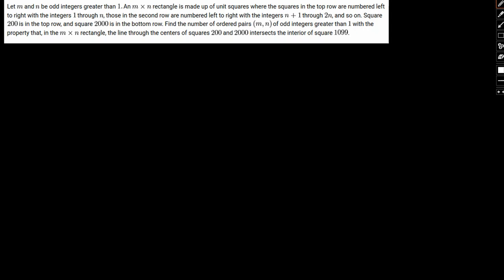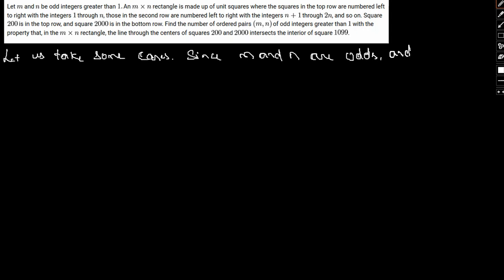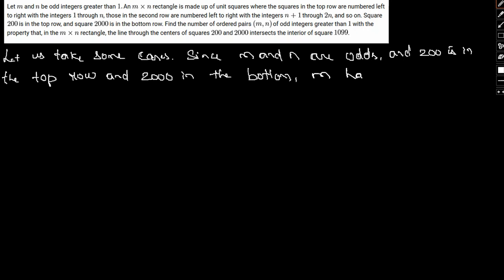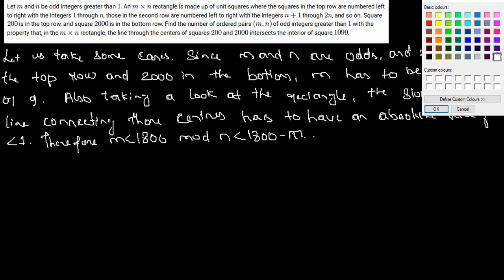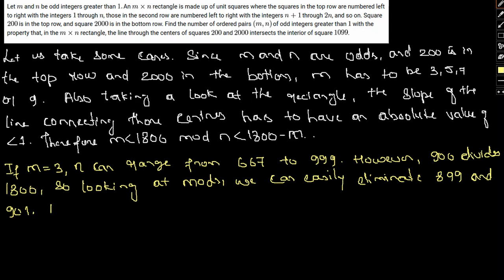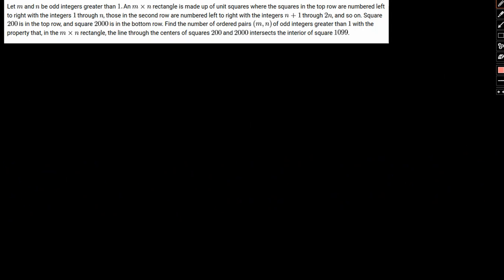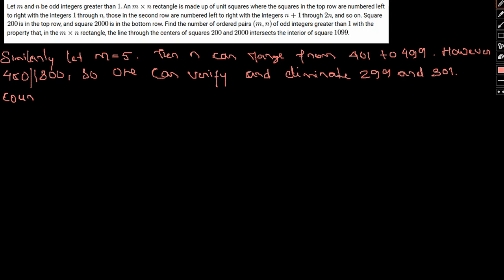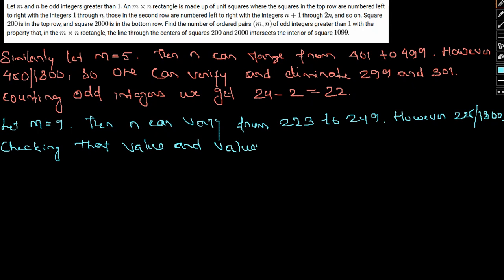Regional Mathematics Olympiad Sample questions. Special Shortcuts for problem solving work solution.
Regional Mathematics Olympiad (RMO) sample questions with detailed solution and explanation. Exam cheat sheet with special shortcuts for problem solving.

RMO or Regional Math Olympiad is the first round of mathematics contest (in India) leading to the prestigious International Mathematics Olympiad. It is held in the month of December (the first Sunday of December).

The test is conducted in each of the 19 regions of India. From each region, about 30 students are selected for the next level (Indian National Maths Olympiad). This next-level (INMO) is held in February. About 600 students appear in this INMO. Among these 600 students, 35 are selected for a one-month long camp (International Math Olympiad Training Camp) held in summer in Mumbai.

From this training camp, a team of 6 students is sent to the most prestigious mathematics contest on earth: International Math Olympiad. Champions in IMO are held in high esteem throughout the world and accepted by leading universities like Harvard, Princeton, etc.

The students who qualify in INMO are directly invited to the interview of I.S.I. (Indian Statistical Institute) and C.M.I. (Chennai Mathematics Institute) the two leading mathematics institutes in India (that is the INMO awardees are not required to take the entrance test of these institutes). These institutes of prestigious courses like B.Stat, B.Math, and B.Sc. Math held in high esteem throughout the world.

Test Pattern
From 2013, the test will be divided into two sections. First, there is an objective section (multiple choice type). Its duration is 2 hours and will consist of about 30 problems. Next, there is a “subjective” type test where the contestant is expected to write down full answers. This section is 3 hours long and there are 6 problems to be attempted.

Eligibility and Application
Students (Indian Nationals) from class 8 to class 12 may appear for the test. A prospective contestant is required to apply online and also provide a recommendation letter from the school.  The following link has the form.

Syllabus
The questions in RMO are nonstandard in nature. They are from the following topics:

Geometry
Combinatorics
Number Theory
Algebra (Inequalities, Functional Equation, Theory of Equation).
The syllabus does not include calculus.

How to Prepare for RMO:
Focus on your basics:- Go to the root cause of every problem and ask yourself lots of questions for every problem you solve, every technique, formulas, or theorem you learn. This in-depth study will always help you encounter the trickiest and the most difficult sums in your real exam. Having a clear concept gives you a lot of confidence and you can solve the hardest sum with a cool and calm mind.

Solve as many questions on a single concept:- When you are clear with a single topic or concept, take your time to find out your understanding level of the concept. Solve as many sums as possible on a single concept.

Have a problem-solving attitude:- Try to solve a sum with all the concepts you know and increase your understanding by solving it yourself. Take it as a puzzle and enjoy doing it. Check the solution after an ample amount of thinking and don’t take it as a failure. Instead, take it as a learning.

Chose the right books:- Book selection is a very essential part of preparation. Instead of selecting and practicing from many books, choose books that cover the concept. The books mentioned above will adequate for the preparation.

Solve Previous Papers:- This will help you to know the exact difficulty level of the exam and prepare accordingly. Try to solve them in a time-bound manner.

Solve Questions from similar exams:- Suppose, you are preparing for the Indian Math Olympiad, you can look out for questions that came in Singapore Math Olympiad, American Math Olympiad, Hong kong Math Olympiad, Australian Math Olympiad, etc. This way you will be well aware of the levels of the questions your competitors are facing.

Take Mock Tests:- Take Mock Tests to check your ability of problem-solving. If it is an online test, then it can help you know your preparation status in the competition. You will be able to know where you stand and what should be improved.